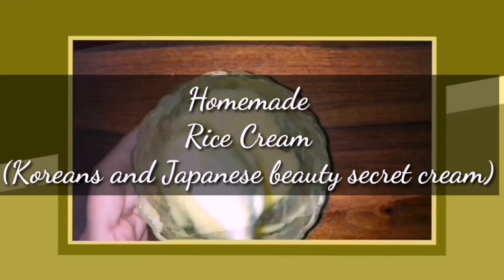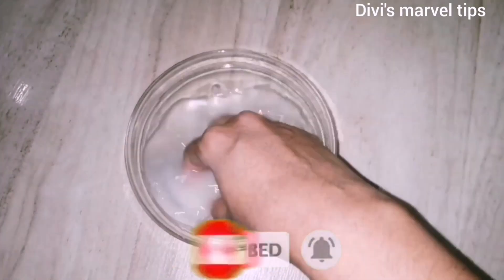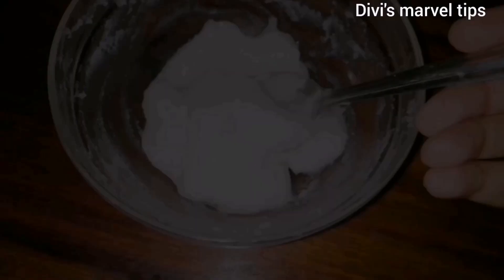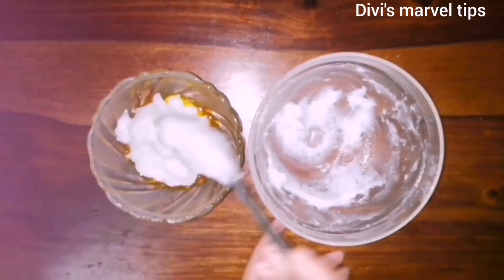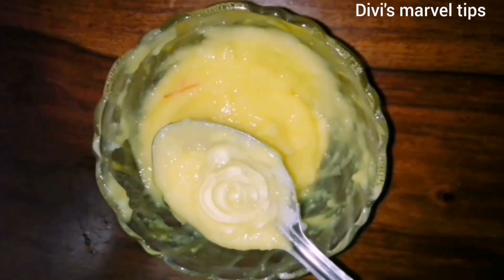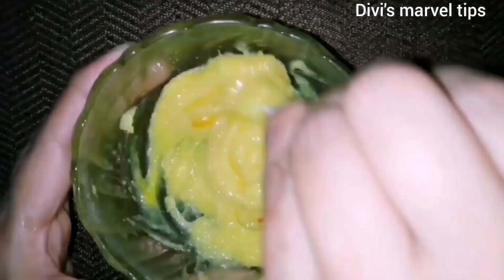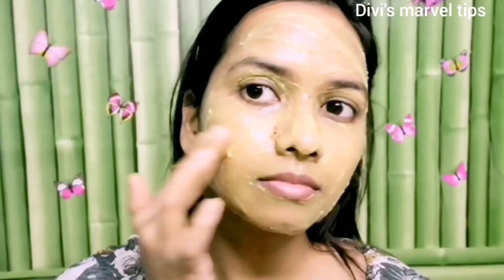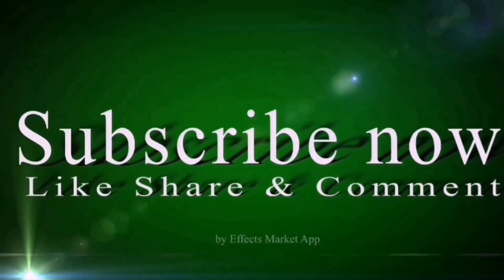தமிழில்*Korean inspired Rice Cream for 100% Skin whitening,Anti-ageing and clear Skin for daily use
Hi beauties 😊 in this video am showing how to make Rice Cream at home for Glowing,clear and poerless skin for Everyday use.. If you make this Rice cream as i explained in the videos it will give You amazing result..

Note:i tried this cream on my face for 3 days in a different method as i mentioned in the video..And only uploading this video after i seeing the  Good result on my face..

In this channel I share DIY remedies,Beauty tips, fashion,Makeup,LifeStyle,Fitness, Product Review and Vlog..

For any doubts and want to Clarify it?!

# koreanandjapanesebeautycream# Ricecream#Rice cream for Glowing skin#Homemadericecream#DIYricecream